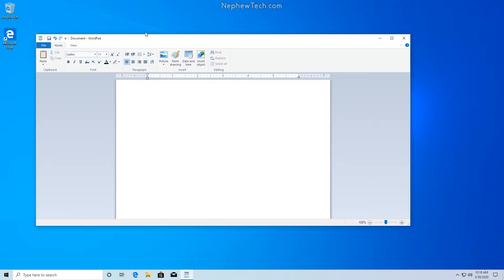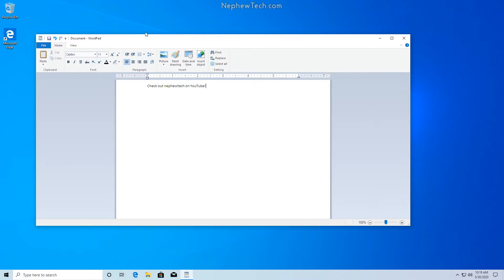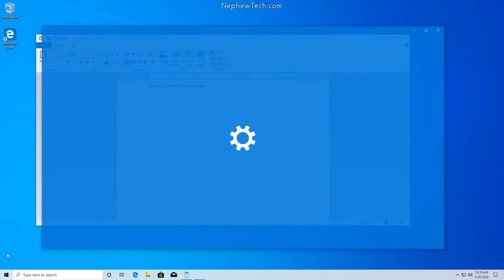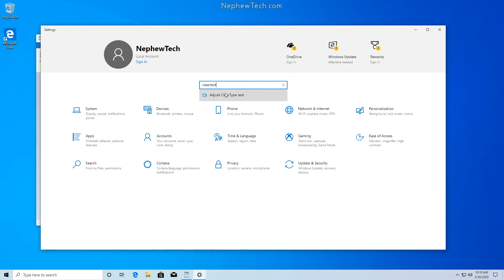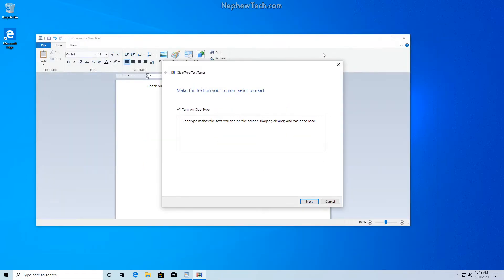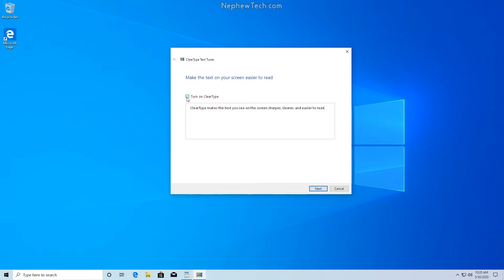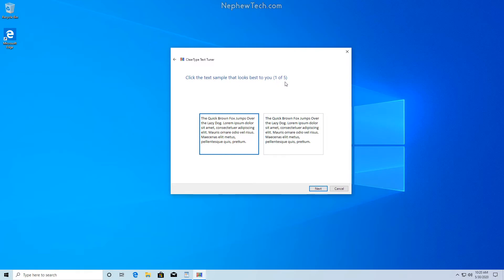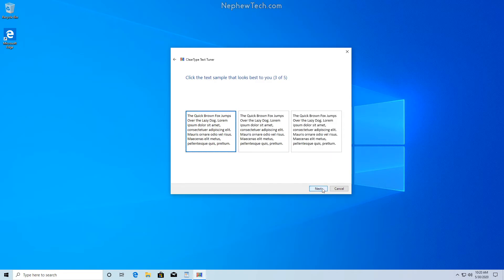ClearType Text Makes Windows 10 Easier To Read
If you are having a hard time reading text on your Windows 10 computer, the clear type text wizard tool helps clean up text and make it easier to read! This video show you how to find the built right into Win10, this settings is amazing and a great little hidden hack!